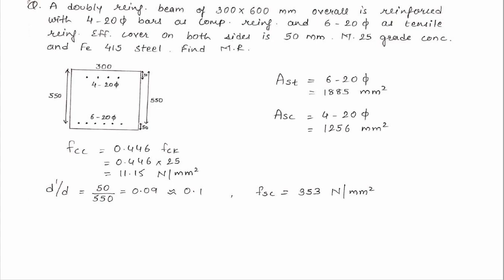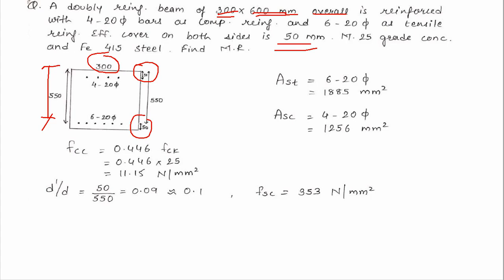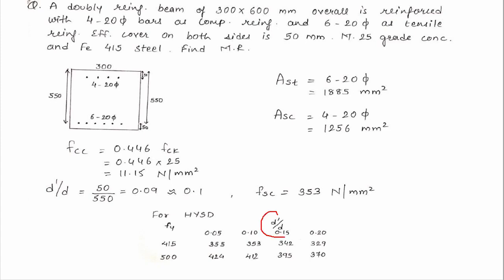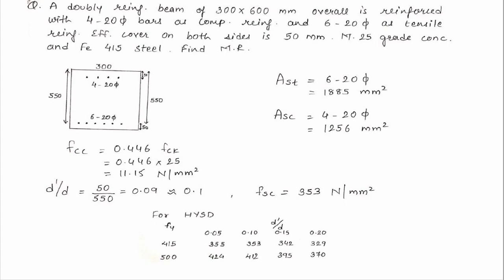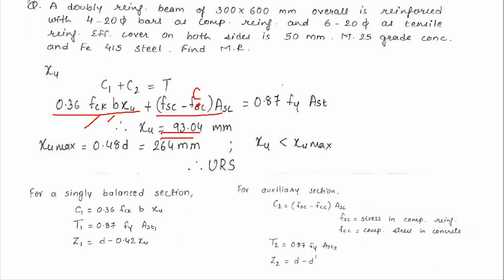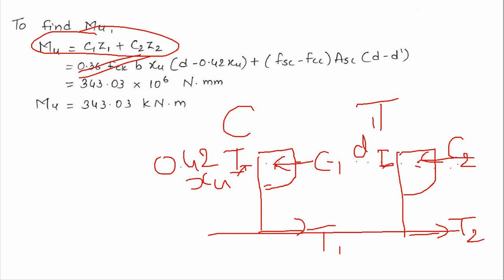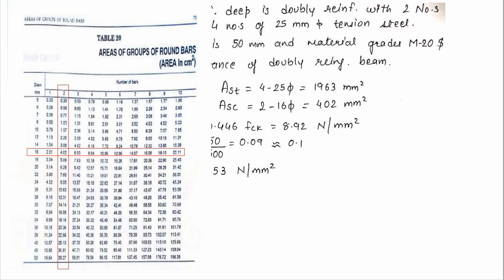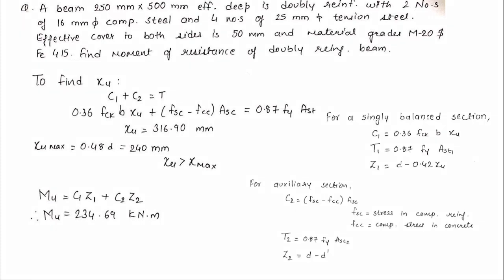10 July 2020(1)